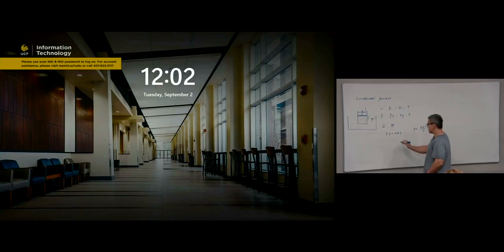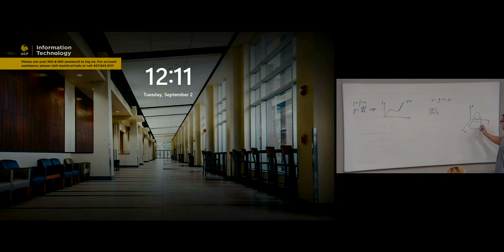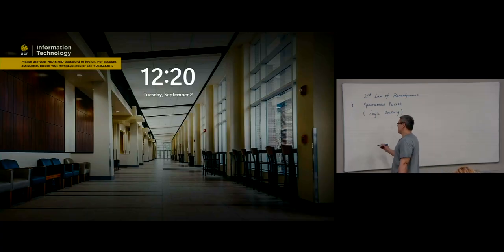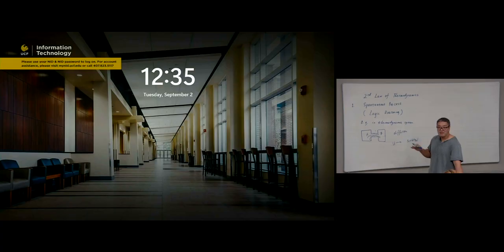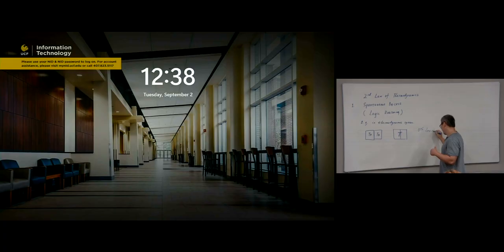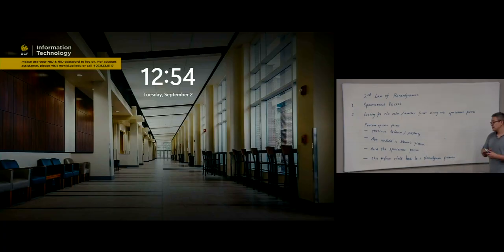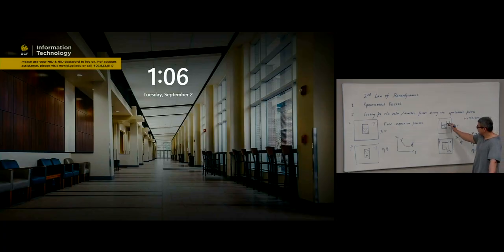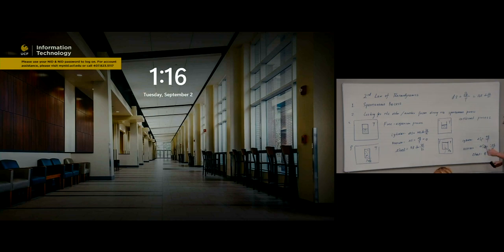EMA 5106 Lei on 9 2 2025 Tue default 998c7cd3